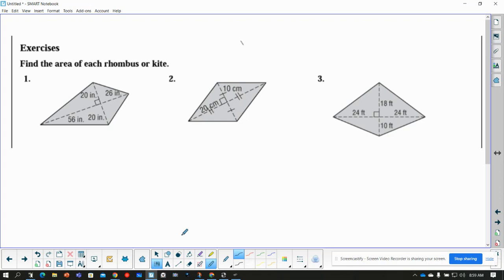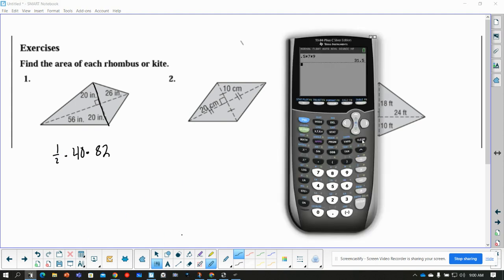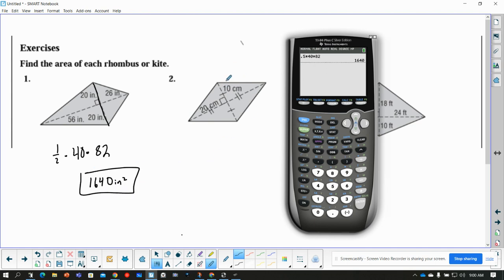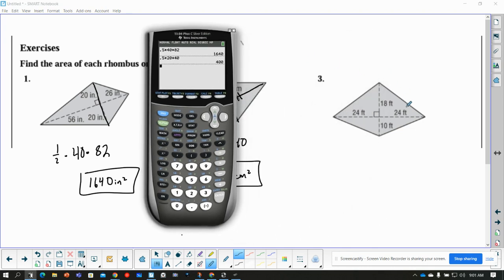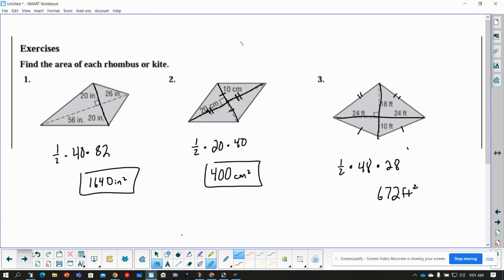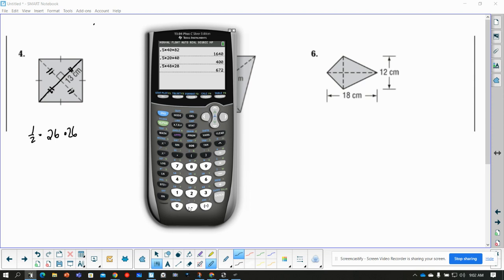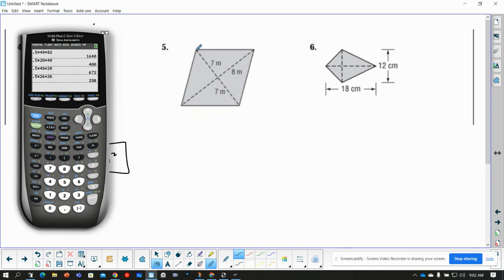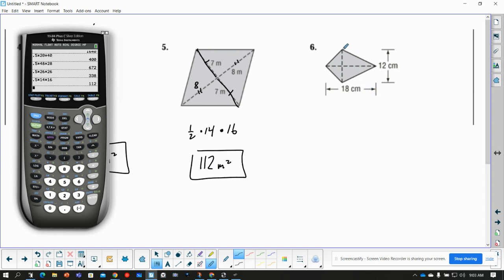Lesson 2 Areas of Trapezoids Rhombi and Kites Part 2 Exercises 1 to 6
Mr. Harmless
Lesson 2 Areas of Trapezoids, Rhombi and Kites